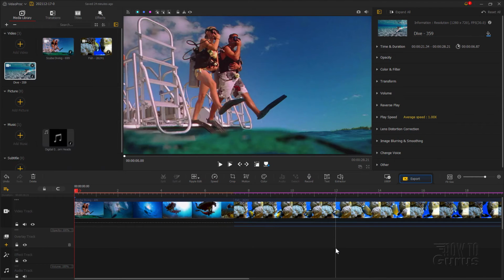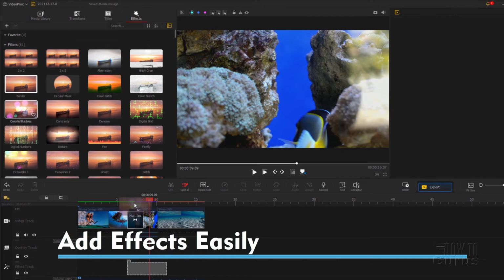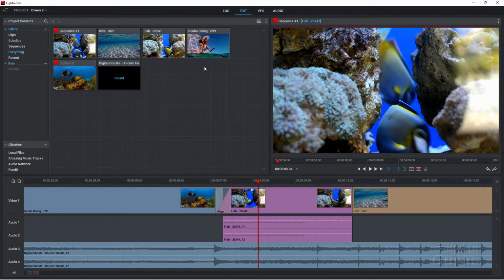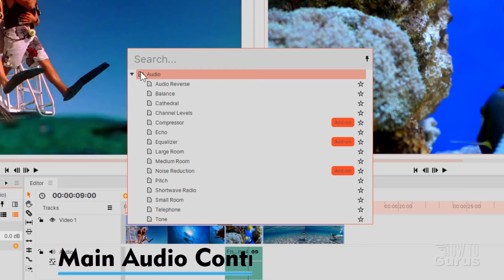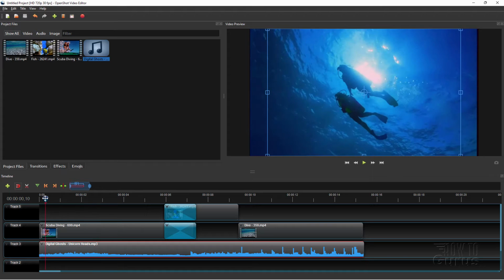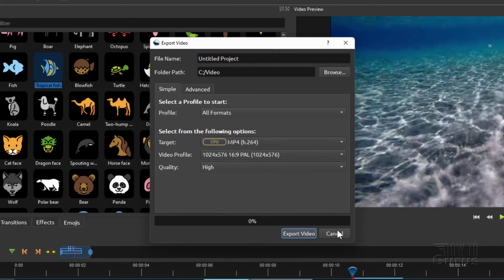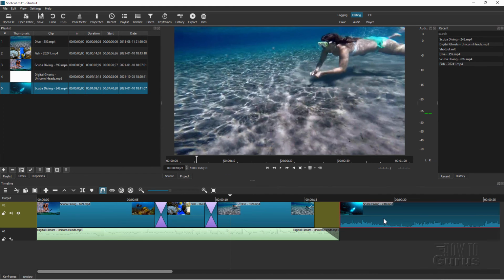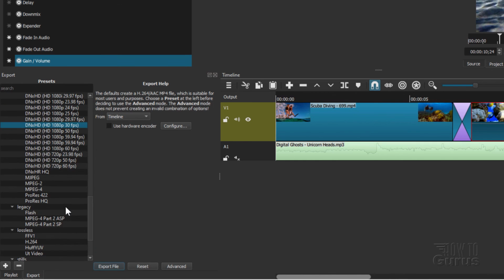Top 5 Free Video Editing Software for Windows/Mac in 2022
Comparing 5 Top Free Video Editors for 2022. We take a look at VideoProc Vlogger, Lightworks Free Edition, HitFilm Express, OpenShot Video Editor, and Shotcut an open source video editor. I show you if the editor is actually free or if there are additional costs, how easy it is to import video and audio, the ease of doing simple edits plus transitions and effects, can Audio be edited, how they compare when Exporting, and are their online Help sites useful.

00:00 5 Top Free Video Editors for 2022
00:10 VideoProc Vlogger
06:24 Lightworks Free Edition
07:59 HitFilm Express
12:45 OpenShot Video Editor
18:25 Shotcut Open Source Editor
24:05 My Pick for the Best Editor